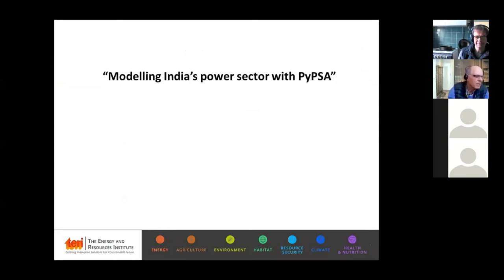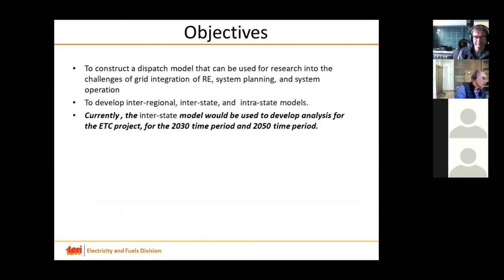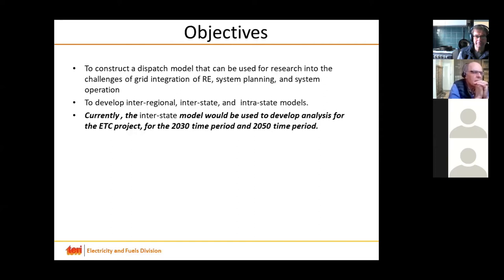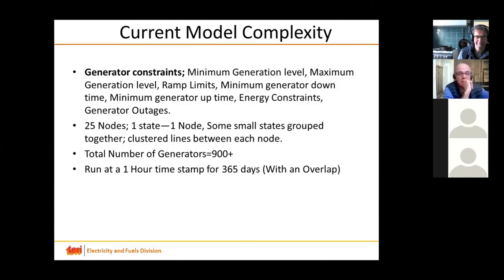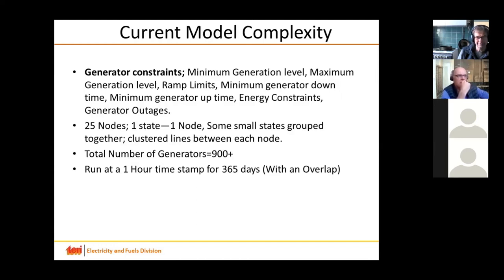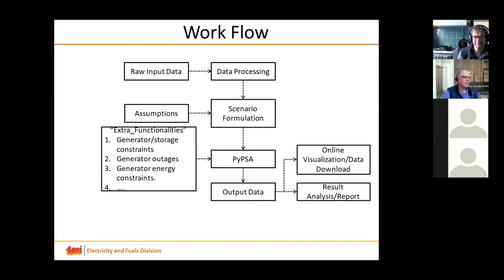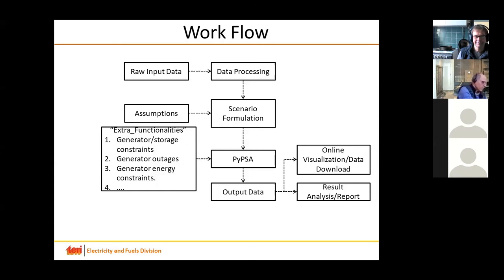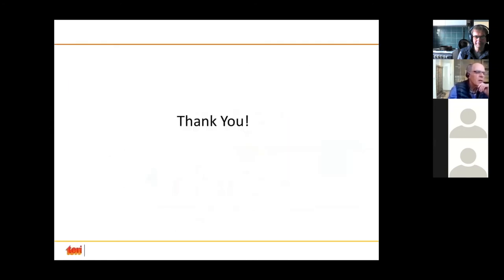Modelling India’s power sector with PyPSA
This is a Talk presented by Neshwin Rodrigues (TERI) in the context of the 1st Open Energy Modelling Initiative Online Lightning Talk Mini-workshop.